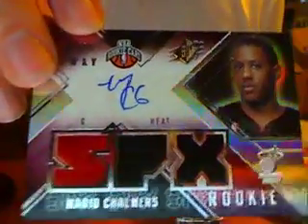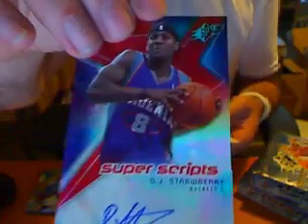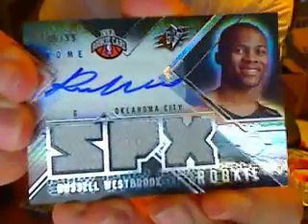Cherry Collectables *Team Cherry Feb - Week 1 - 08/09 SPx Ca